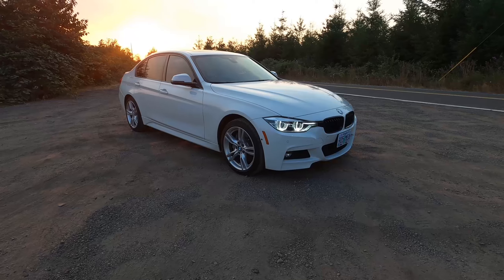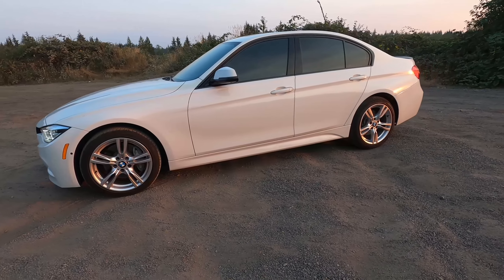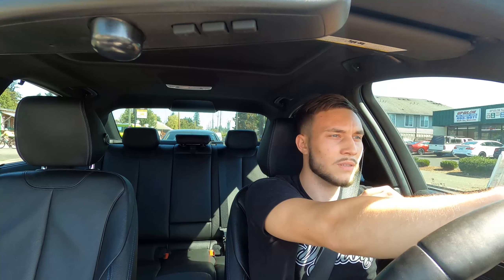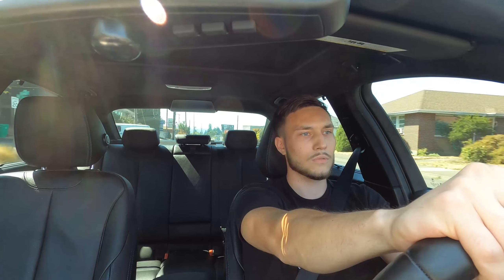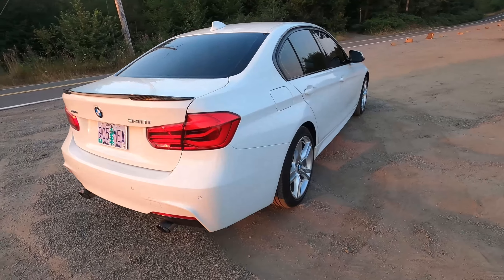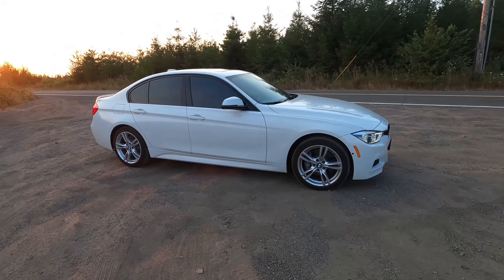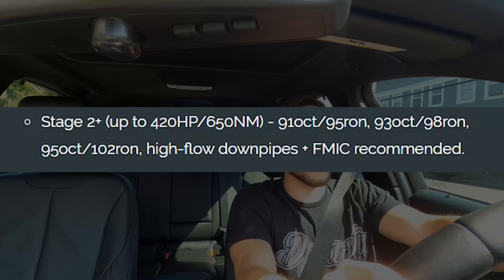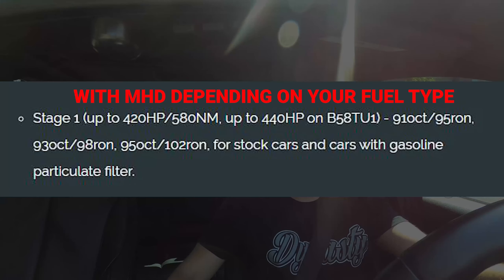F30 BMW 340i | Bootmod3 Stage 1 Drive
I drive a 2018 BMW 340i xDrive running an OTS Stage 1 map by pro tuning freaks. The B58 engine is seriously fast after just a basic 'off-the-shelf tune.